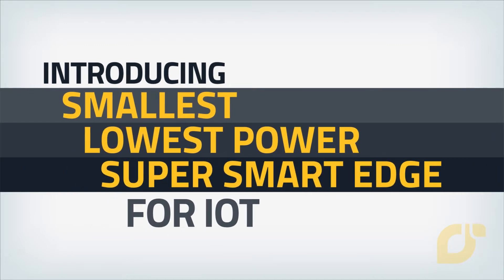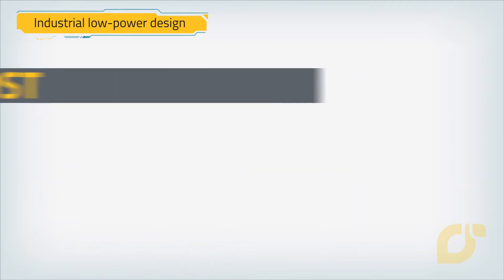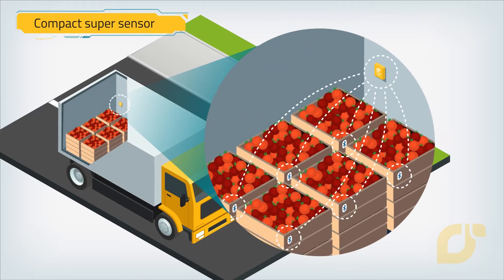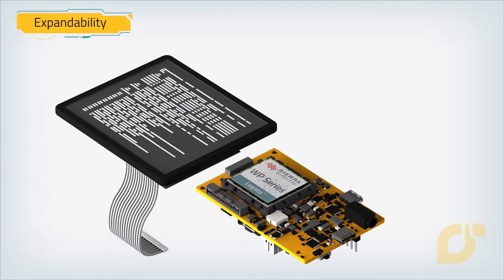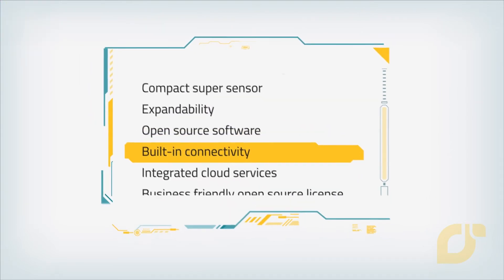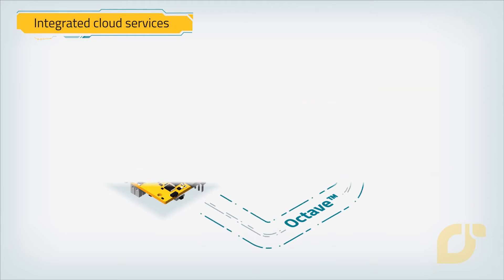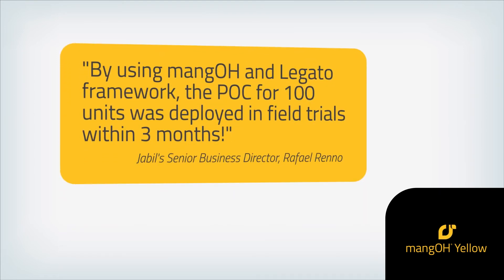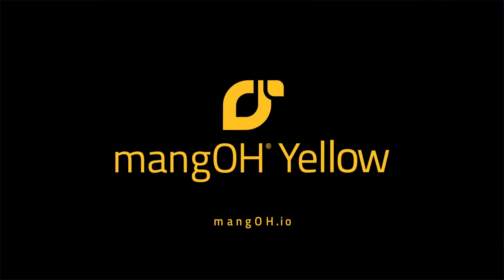IoT open source hardware platform, mangOH® Yellow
mangOH® Yellow is the smallest, lowest power, super smart edge open-source hardware platform. From idea to prototype to production, mangOH Yellow provides an industrial-grade, sensor-to-cloud and data infrastructure platform for building wireless IoT solutions.